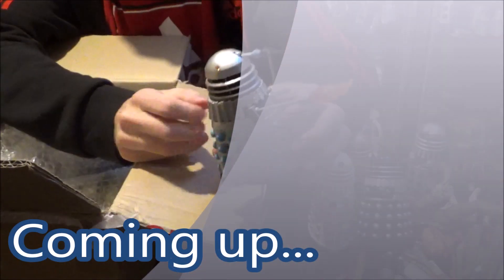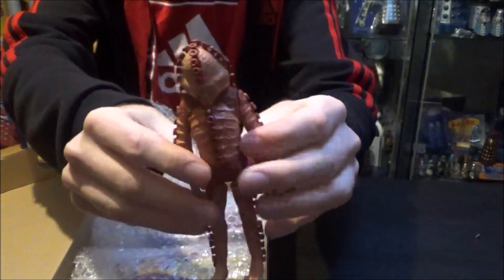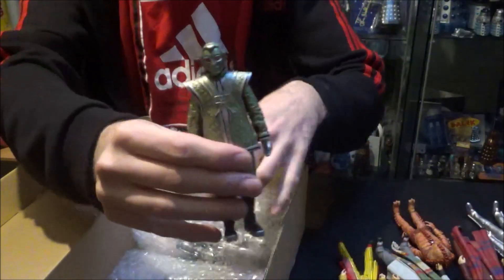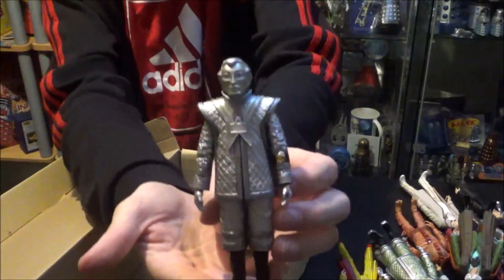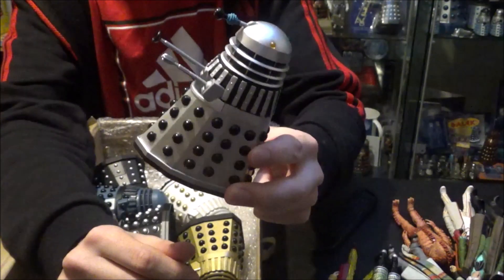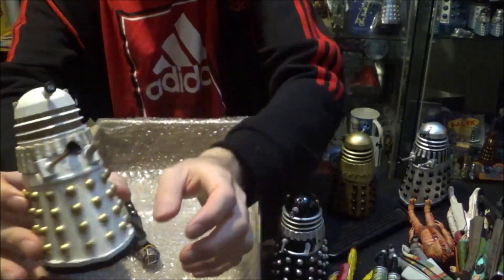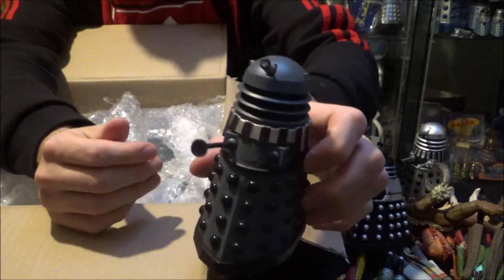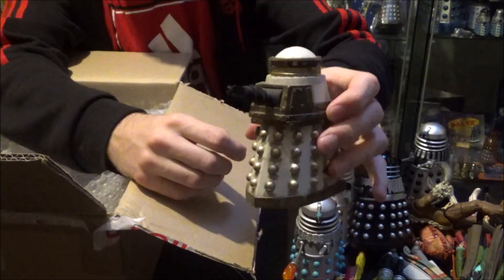Recollecting Classic Doctor Who Character Options Figures Part 11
Massive thank you to Luke for making this video possible.
In this video we continue our epic journey of recollecting all my classic doctor who action figures.